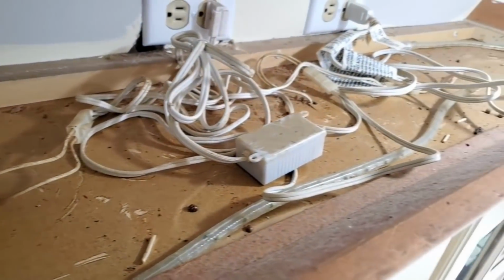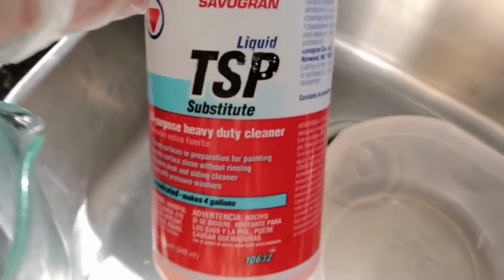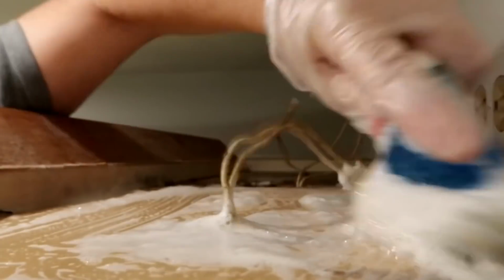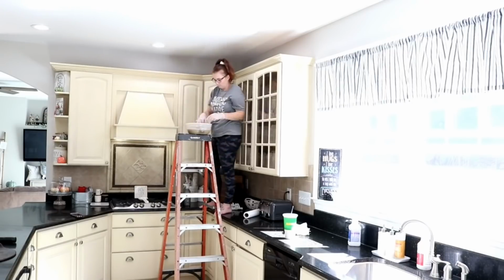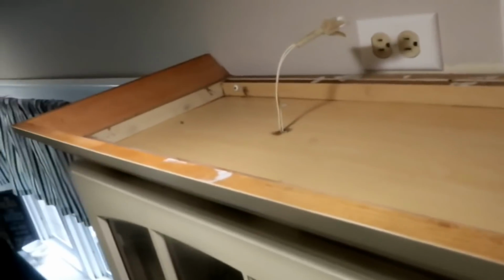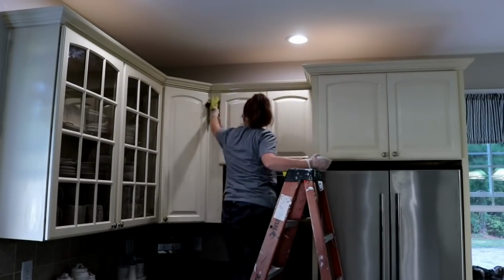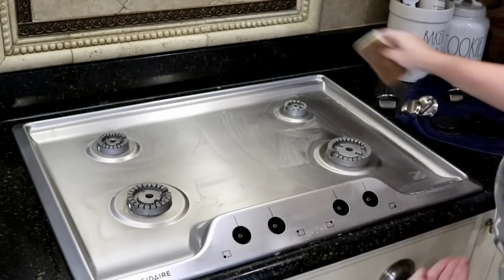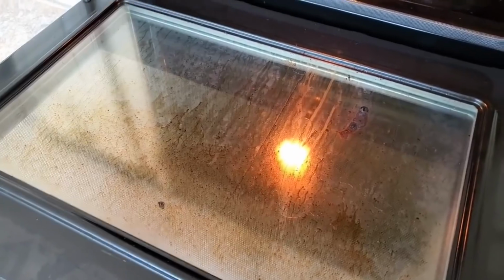Insanely Satisfying Whole House Deep Clean With Me 2021 Extreme Cleaning Motivation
Here is over an hour long deep cleaning marathon to inspire you to tackle all the messy dirty neglected spots in your house!
I have a kitchen deep clean with some grease cutting hacks for the top of your cabinets to remove years of nasty build up. I also deep clean my laundry room and
share a grout cleaning hack. My light fixtures have years of dust on them. I deep clean my master bathroom and jetted tub using my favorite products.
I hope you enjoy this video. As always I appreciate all your support with you liking, commenting, and sharing my videos.

Toilet Brush
Bathroom Scrubber
Blinds Cleaner
Swiffer 360 extender
Hoover Corded Vacuum
Oh Yuk Jetted Tub Cleaner :Oh Yuk Jetted Tub Cleaner
Dyson V7 Animal Vac Extra
Handheld Dyson
Mops Socks
Spin Mop
Steam Mop